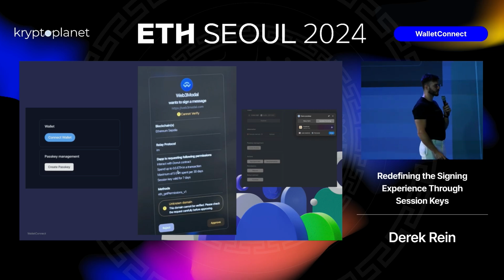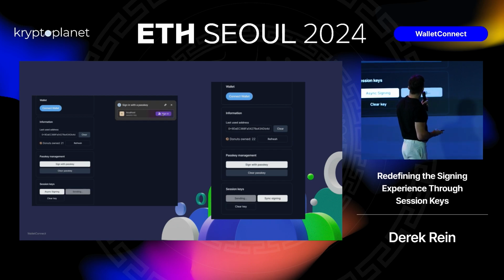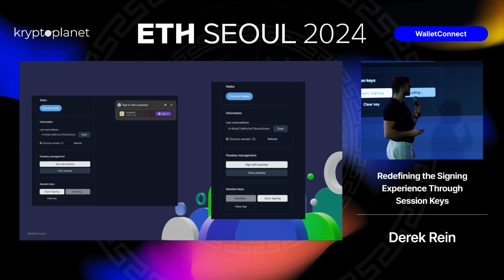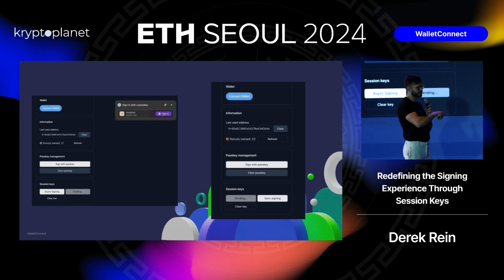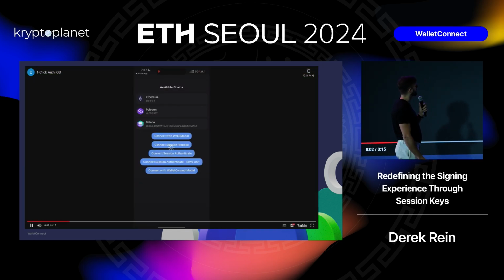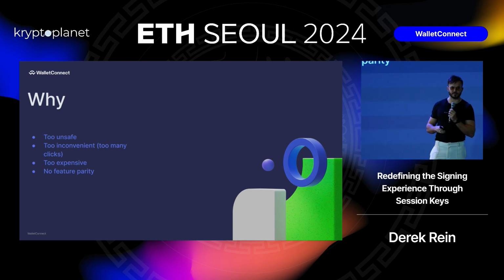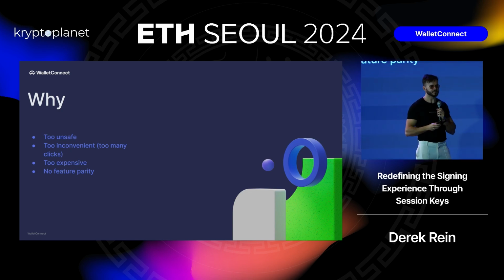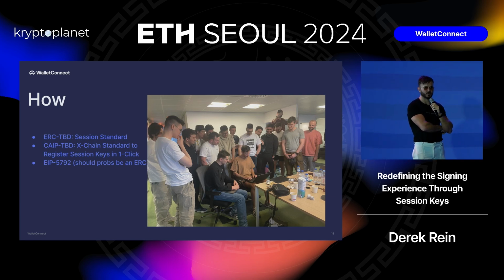[ETH Seoul 2024] Redefining the Signing Experience Through Session Keys by Derek Rein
[ETH Seoul 2024] Redefining the Signing Experience Through Session Keys

Speaker : Derek Rein (CTO, WalletConnect)